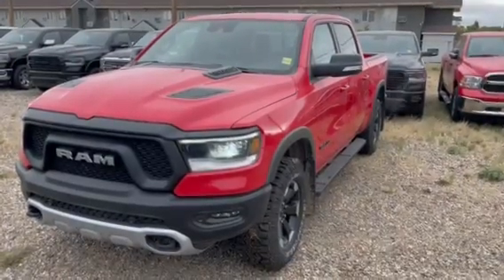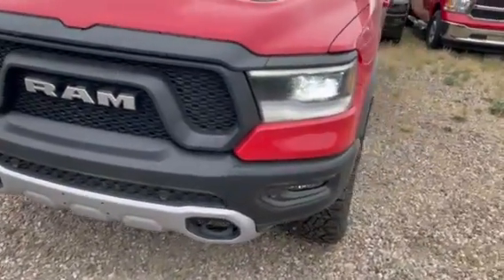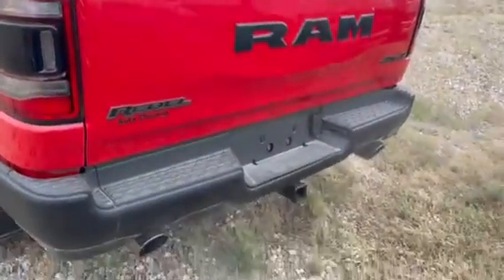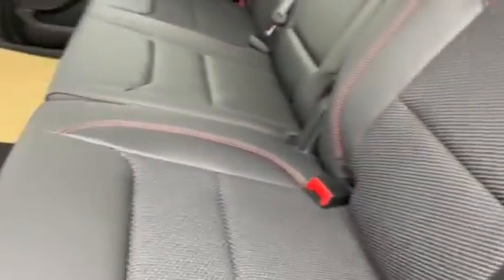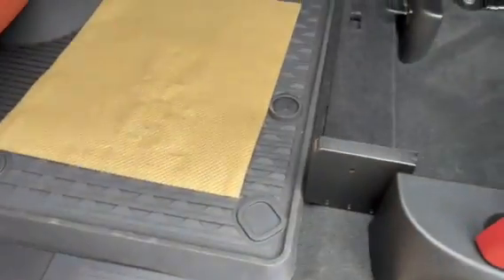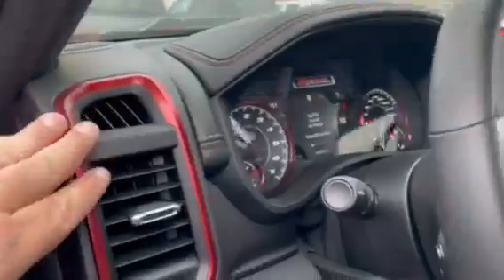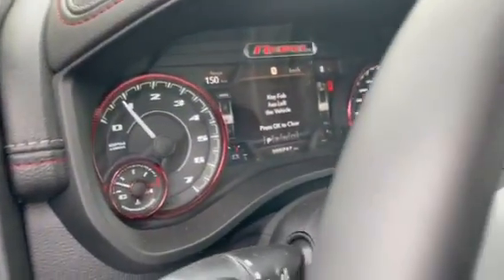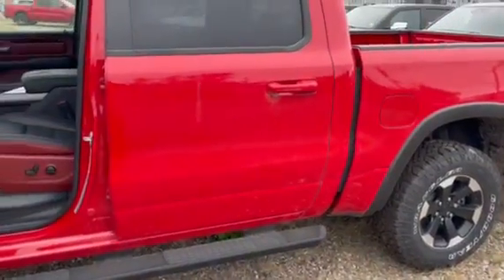2022 RAM 1500 REBEL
Quick Video of STK#T20822
Call Jason @ Auto Clearing Jeep & Ram Centre